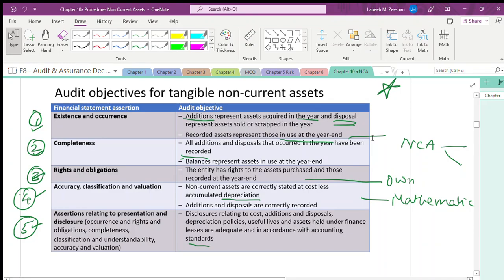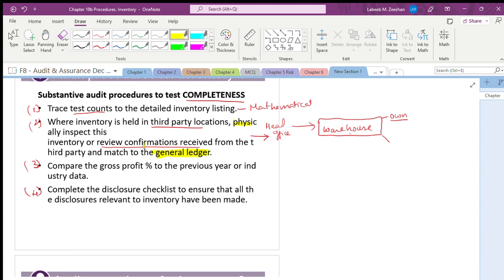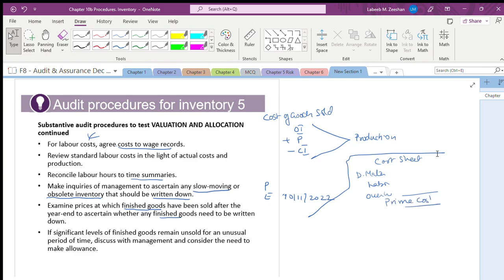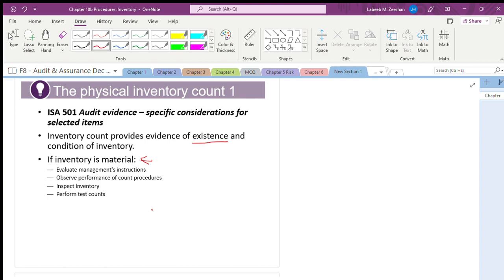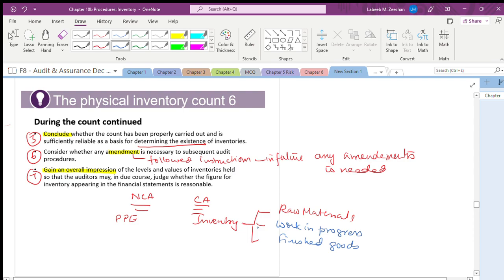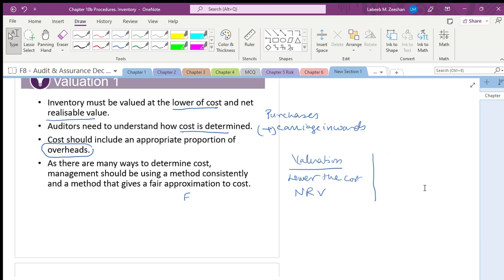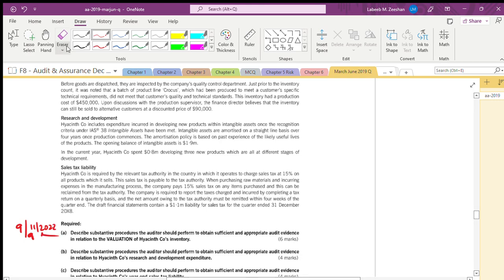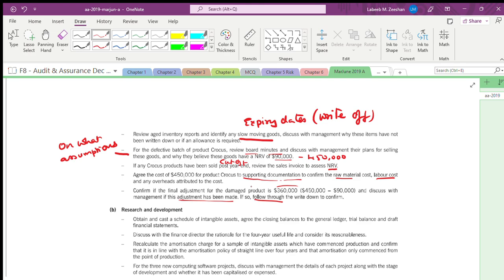28/60 ACCA F8 Audit & Assurance Substantive Procedures NCA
ACCA F8 Audit & Assurance Substantive Procedures Non Current Assets